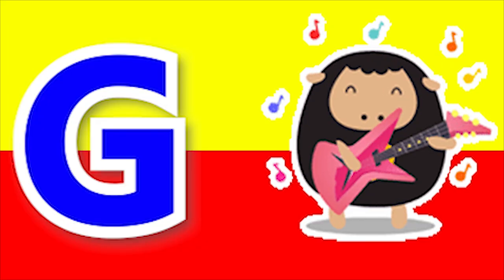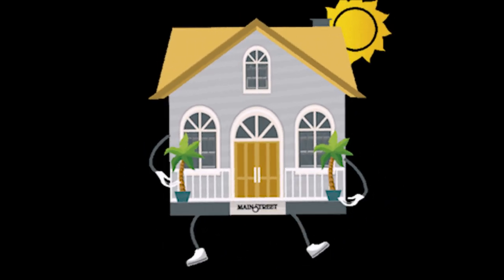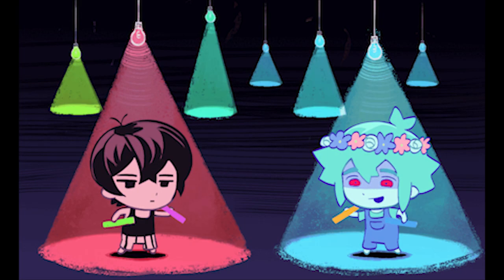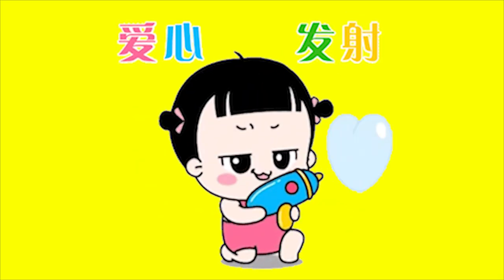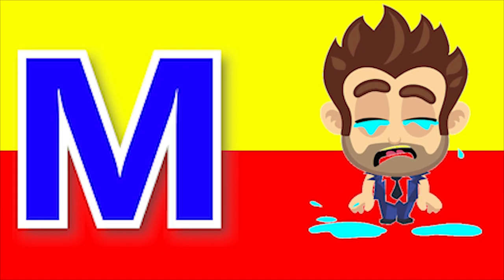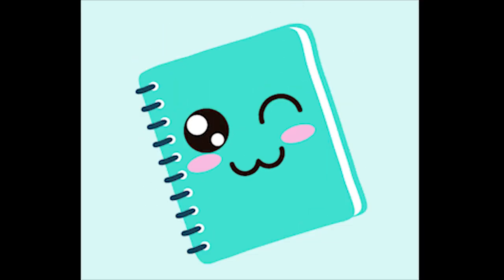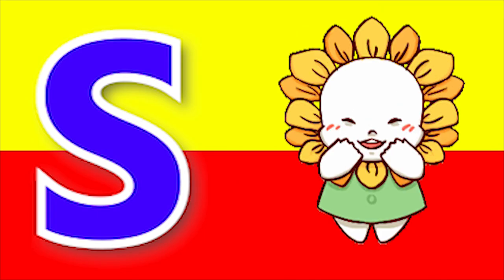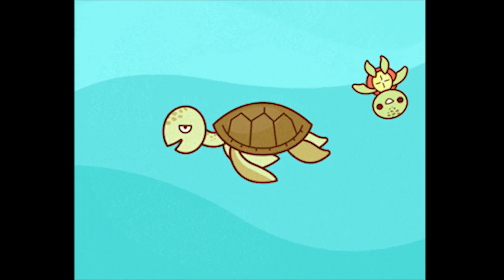ABCD Phonics song abcd Two words Nursery rhymes A to Z alphabet phonics sound Chichoo tv